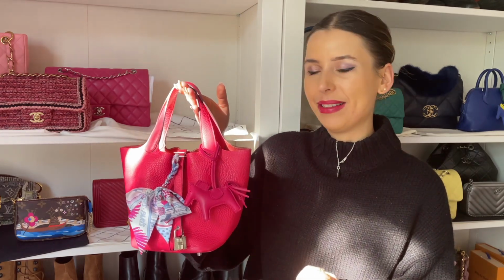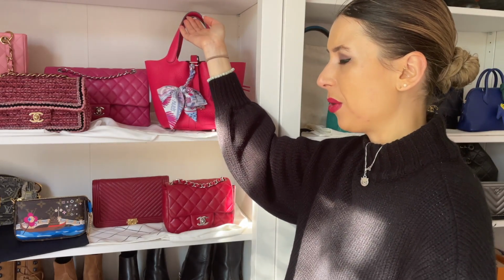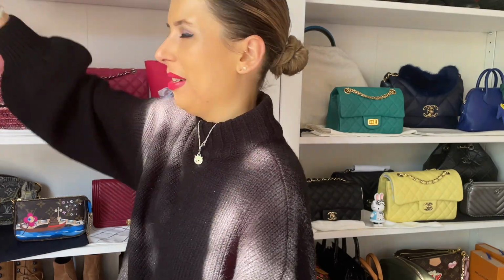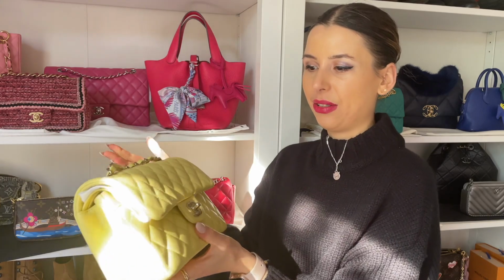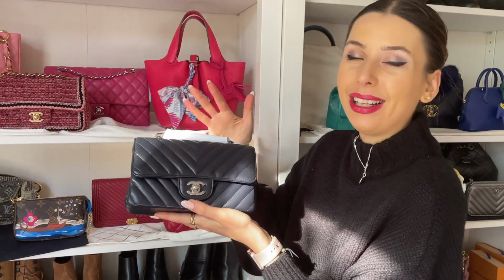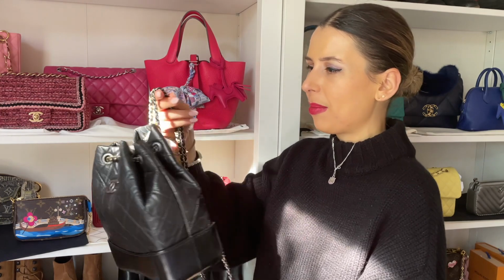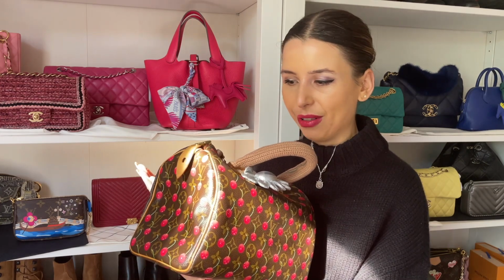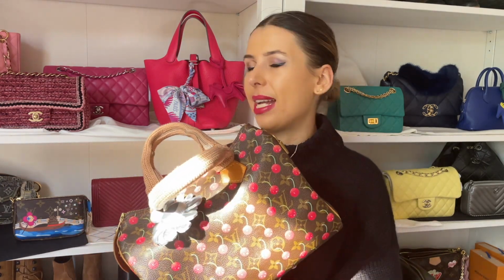THINGS I HATE ABOUT MY LUXURY HANDBAGS- TAG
Hey!!! Hope you will find this video useful if you are wishing to buy a designer bag but are un aware of some deal breakers!